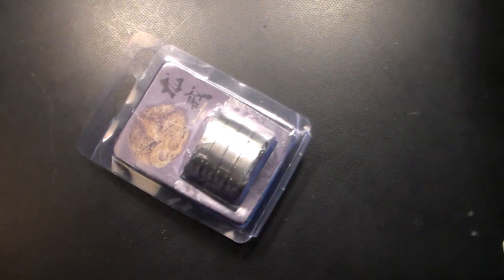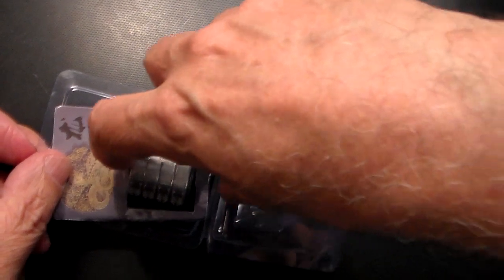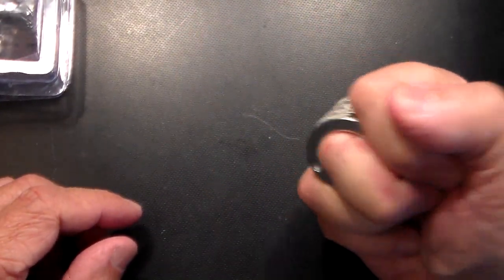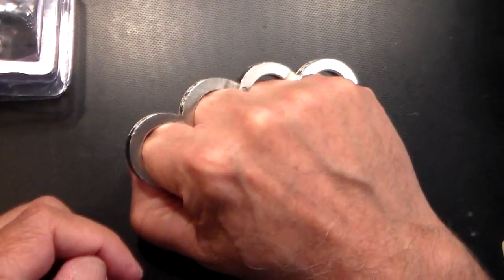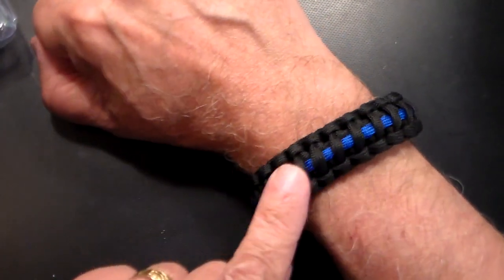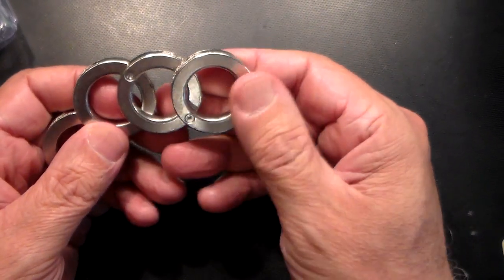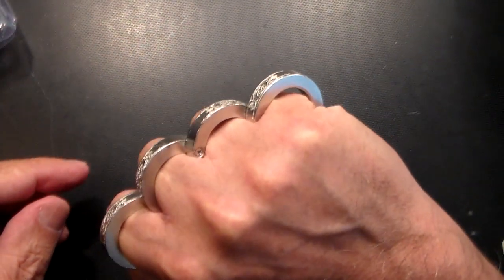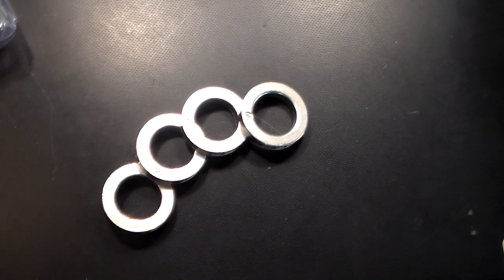Folding self defense brass knuckle rings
Folding brass knuckles style ring

Folding knuckle ring for self defense

Not exactly the same one in the video but that company no longer exists. This is close:

Stainless steel
Note: The four rings can be arranged in any combination. They can be shrunk into one finger to form a single ring, or two rings can be side by side to form a two-finger buckle, or all can be expanded to become a four-finger buckle, a portable and invisible self-defense tool

to get to Amazon and than buy anything you normally would to help out the channel. Thanks!

 guncollector0-20